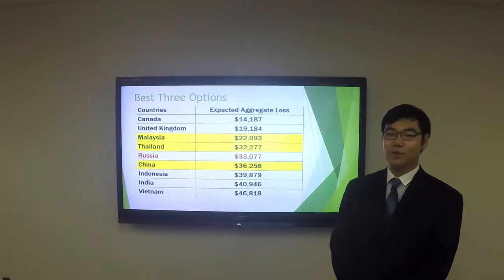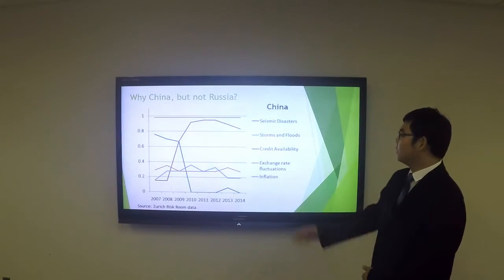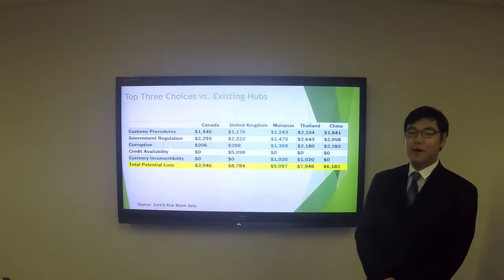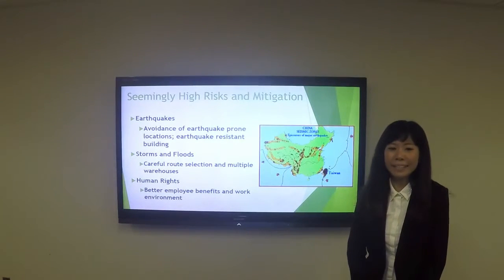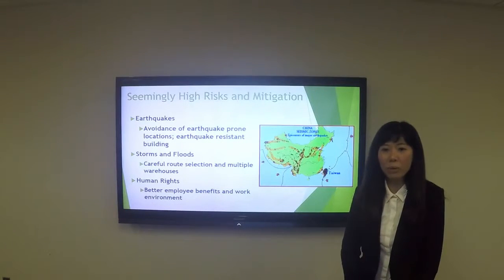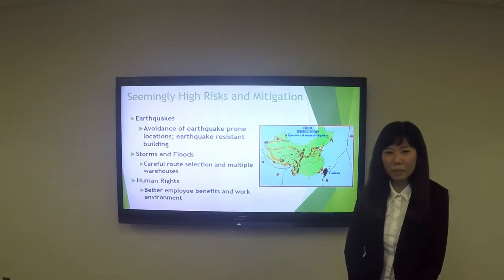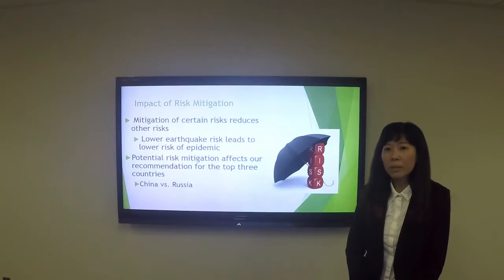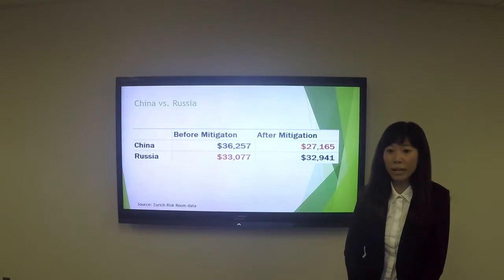Team UNT Iron Triangle - RoboCanada Inc.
Team UNT Iron Triangle’s submission for the Zurich Enterprise Challenge was recommended for publication by the Academic Review Board.